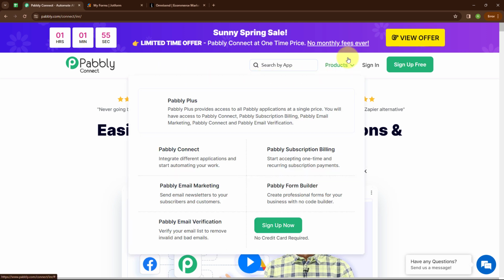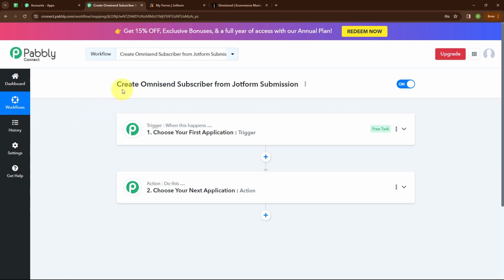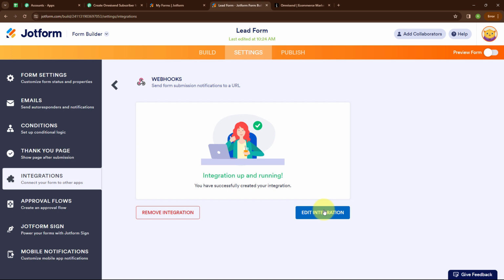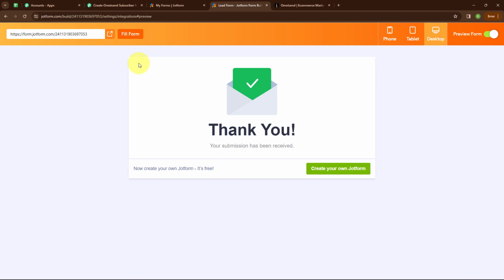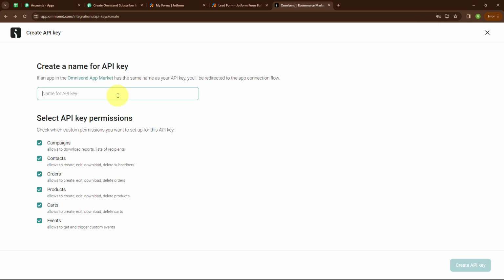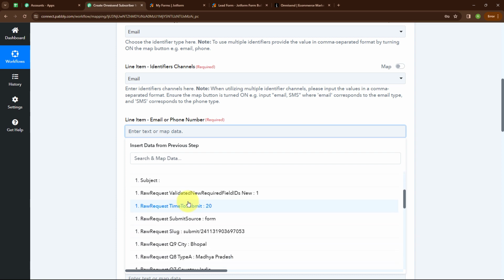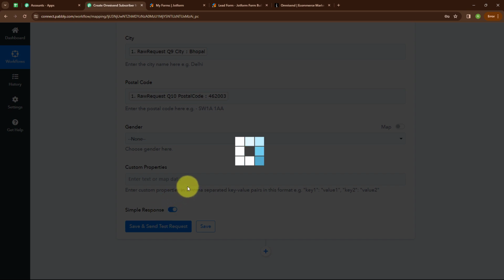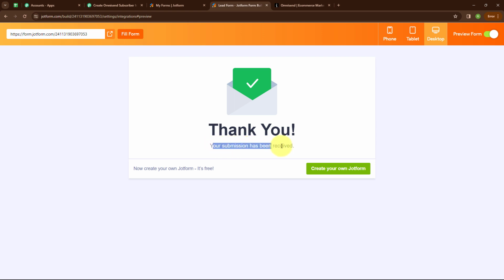How to Create Omnisend Subscriber from Jotform Submission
Learn how to effortlessly grow your subscriber list in Omnisend by automating subscriber creation from Jotform submissions! In this tutorial, we'll guide you through setting up an automated workflow using Pabbly Connect. Discover how to seamlessly integrate Jotform with Omnisend to automatically add new subscribers whenever a form submission occurs. With this automation, you can expand your audience, streamline your subscriber management, and enhance your email marketing efforts. Watch now to simplify your subscriber growth process and optimize your email campaigns!

1. Automation: Pabbly Connect offers automation capabilities that can help you automate mundane and repetitive tasks. This allows you to save time, money and resources.

2. Integration: Pabbly Connect provides a wide range of integrations so that you can connect different web services with each other. This helps you to create smarter workflow processes and make your business more efficient.

3. Security: Pabbly Connect takes security seriously and provides an industry-standard security system to protect your data and applications.

4. Scalability: Pabbly Connect is highly scalable and allows you to easily add new applications and services to your workflow.

 5. Cost-effective: Pabbly Connect is cost-effective and provides plans for different business sizes.